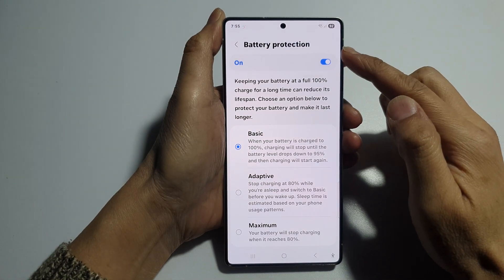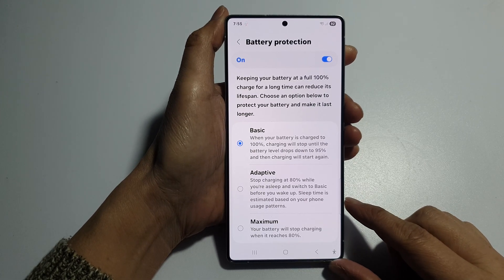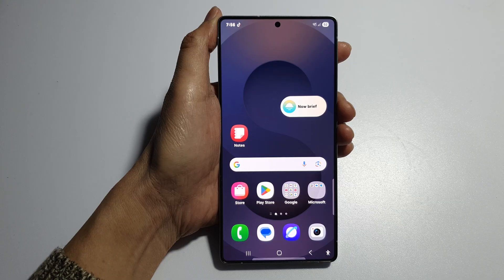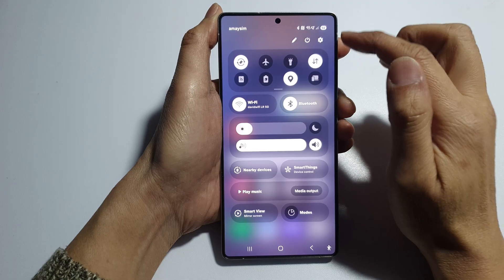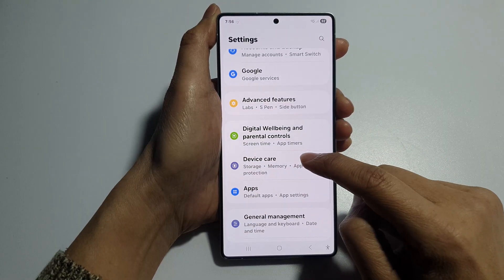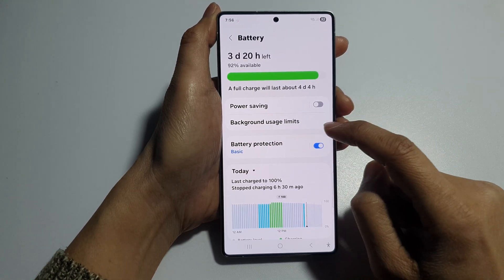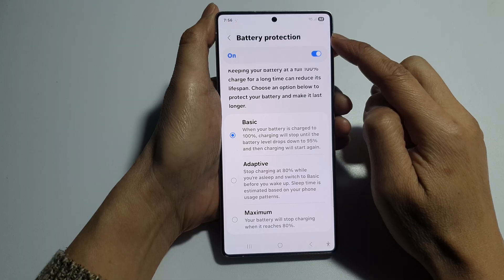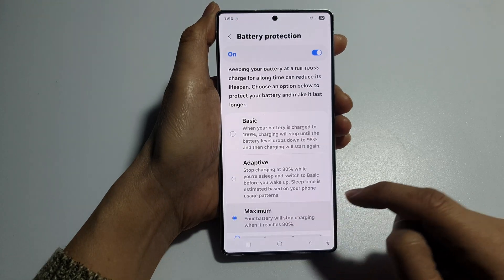Galaxy S25/S25+/Ultra: How to Set BATTERY PROTECTION to Basic/Adaptive/Maximum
Keep your Galaxy S25, S25+, Ultra, or Edge battery healthy with Samsung’s built-in Battery Protection modes. Whether you want to prioritize fast charging, extend battery lifespan, or strike a smart balance, switching between Basic, Adaptive, and Maximum modes is easy — if you know where to look. This quick tutorial will walk you through the exact steps so you never overcharge your phone again!

🛠️ Step-by-Step Instructions:
Step 1: Open Settings on your Galaxy S25.
Step 2: Scroll down and tap Battery and device care.
Step 3: Tap Battery, then tap More battery settings.
Step 4: Tap Battery protection.
Step 5: Choose between Basic, Adaptive, or Maximum depending on your needs.
Step 6: Your setting is now applied — your device will follow your selected charging limit mode.

📌 This video also covers topics:
✅ How to extend battery lifespan on Galaxy S25
✅ Understanding the difference between Basic, Adaptive, and Maximum
✅ Preventing overheating and battery swelling during charging